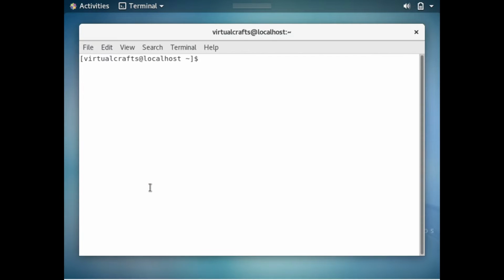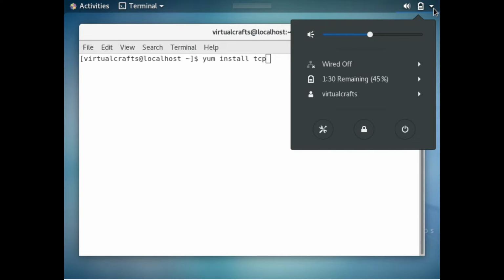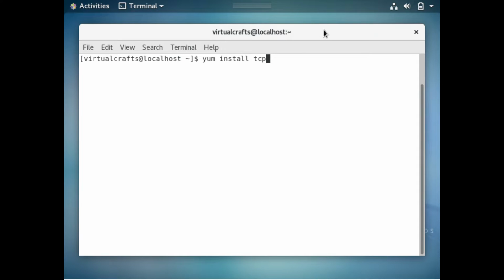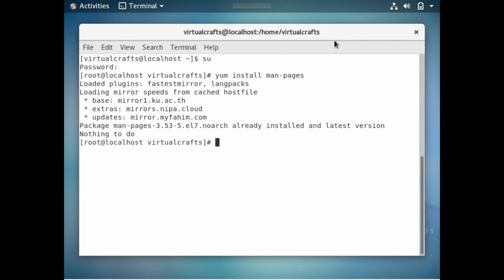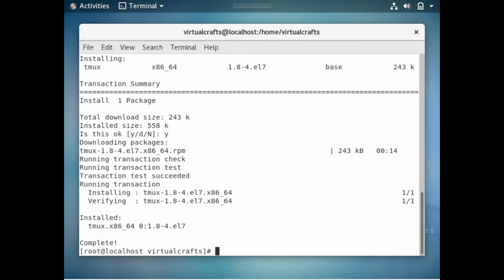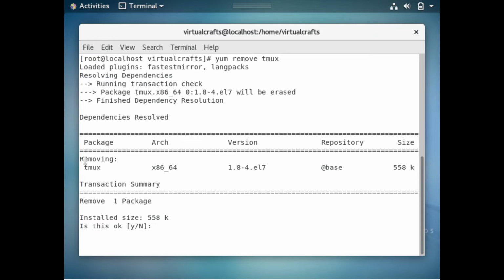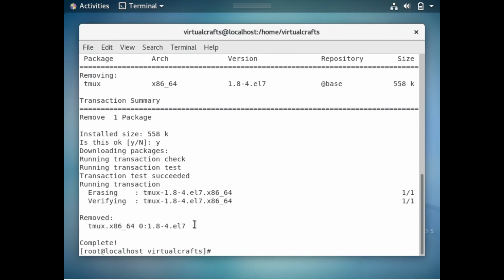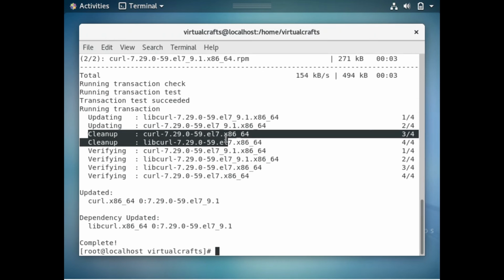How to Install, Remove & Update a Package in Linux - CentOS 7 | Virtual Crafts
In this video I've explained how to install, remove & update a package in linux - CentOS 7. Follow along the video if you're installing a package in linux. Updating and removing packages is done similiarly.

This video and the upcoming videos of this complete linux course can be very helpful for beginners who want to learn linux.